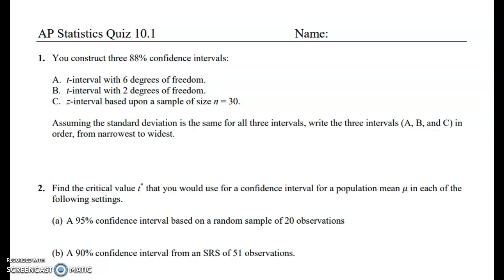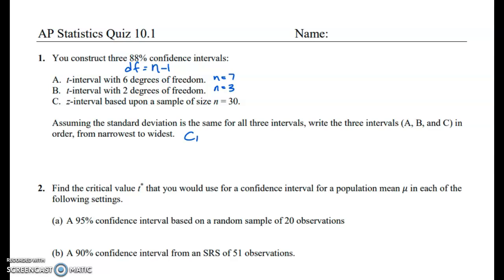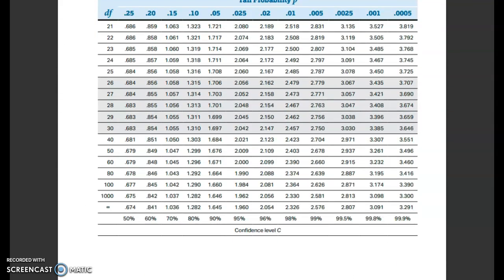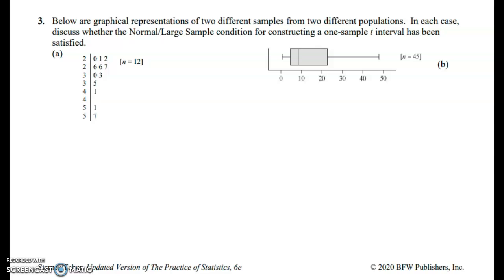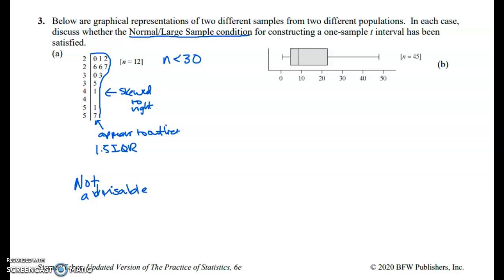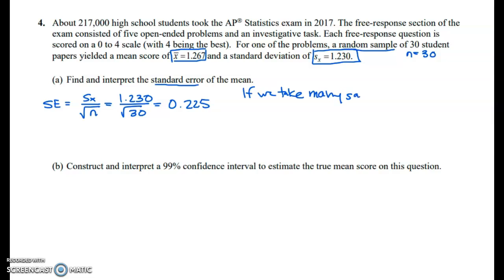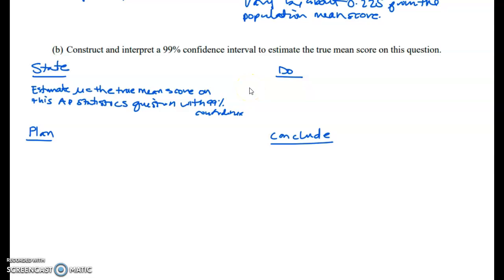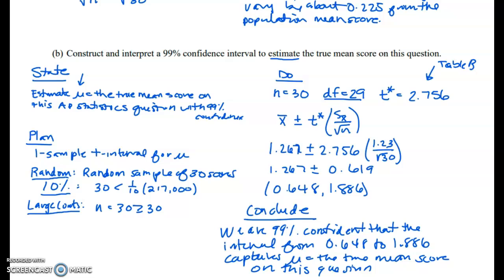10.1 Practice Quiz